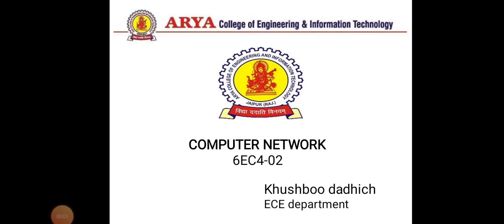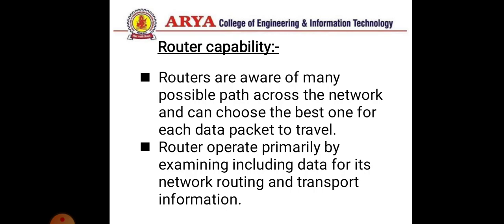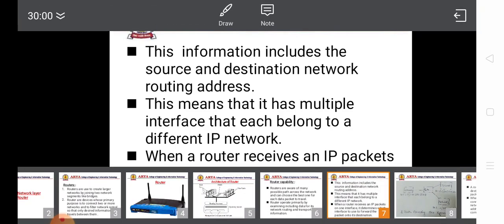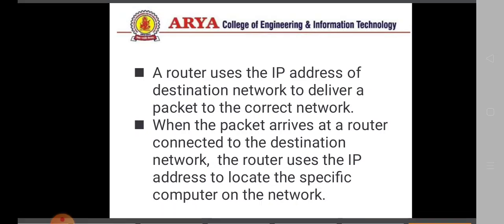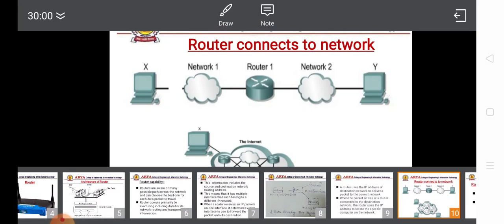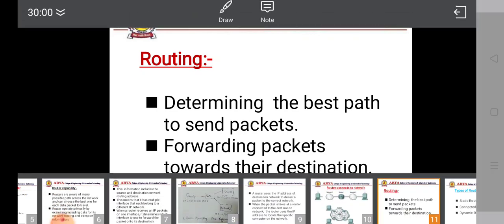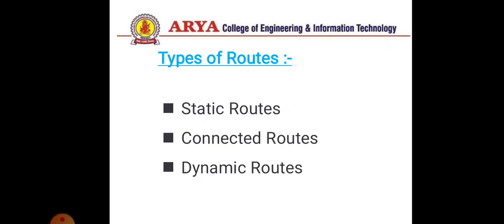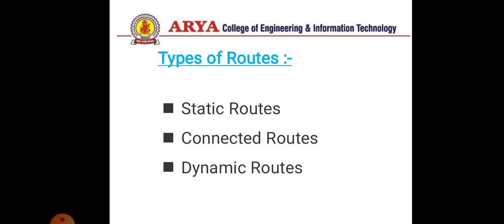COMPUTER NETWORKS-ROUTER by KHUSHABOO DHADHICH | ECE | Arya College